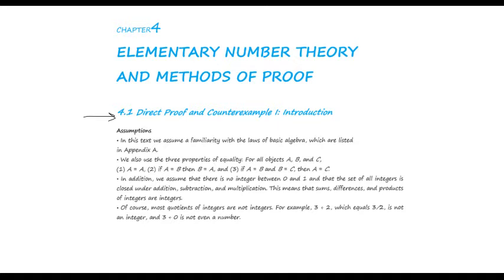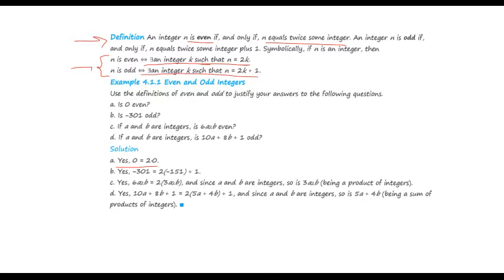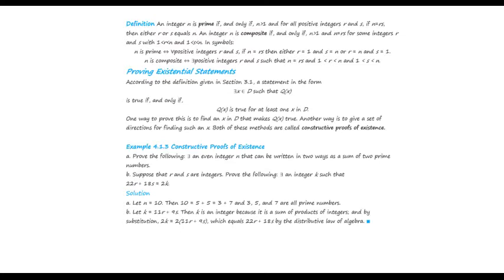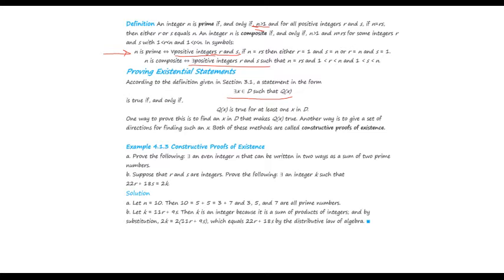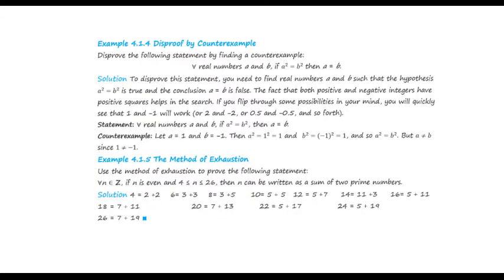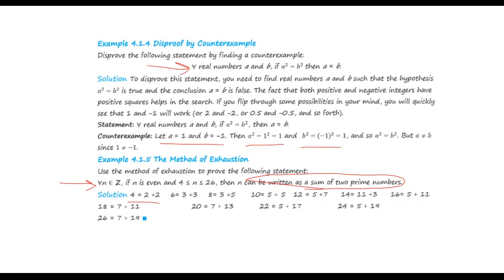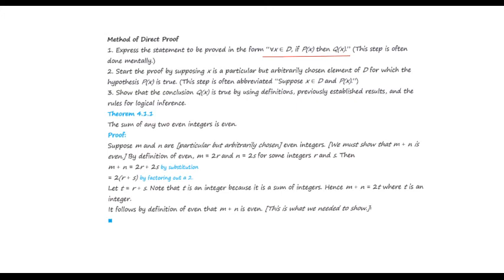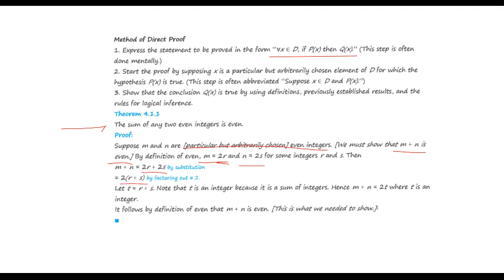Discrete Structures, COT 3100, Epp's Book, Chapter 4-part 1